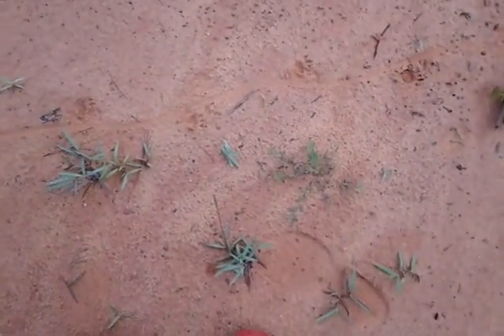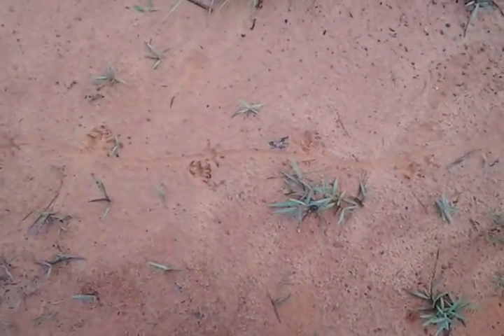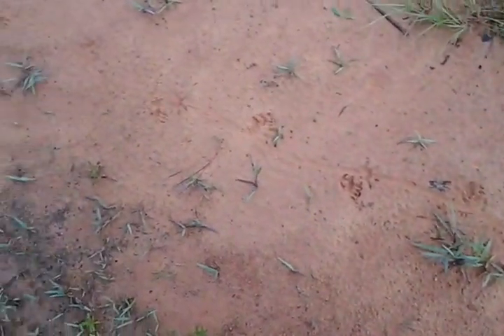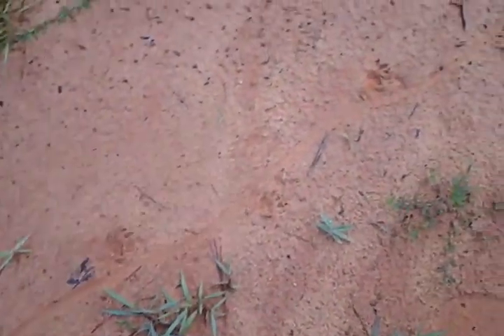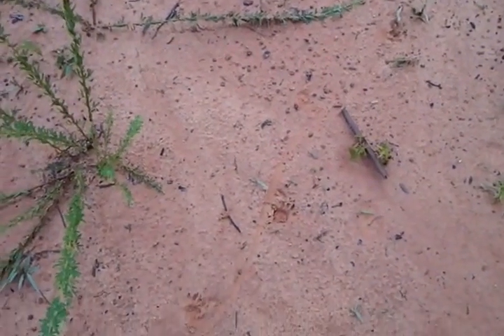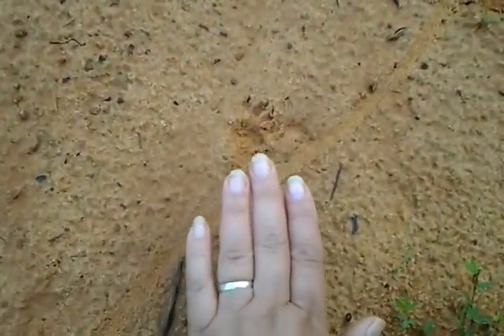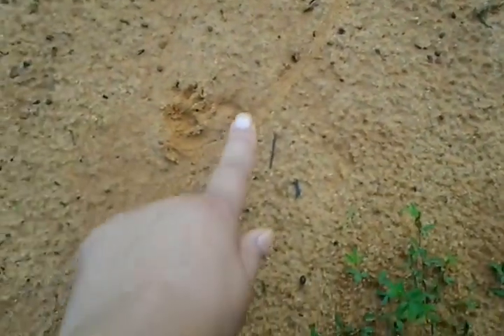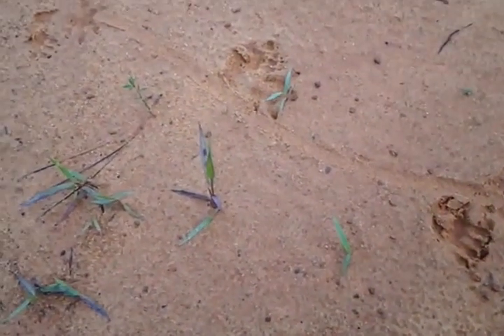What is it?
Comment what you think left these tracks. I'll tell in a few days what the critter is. The answer is below in the description here.
A good sized armadillo.